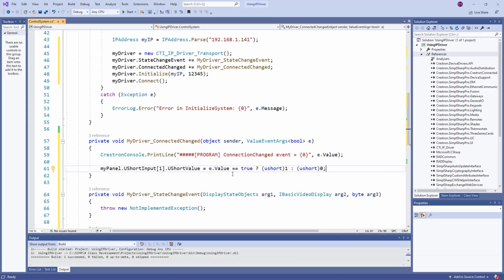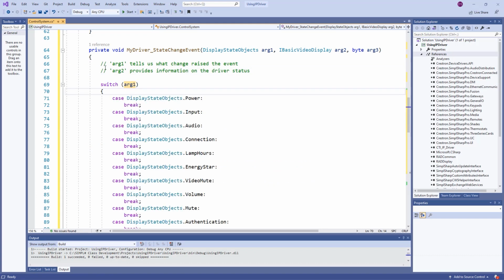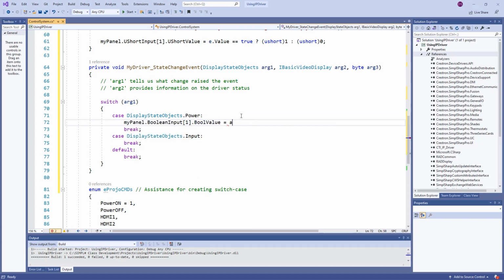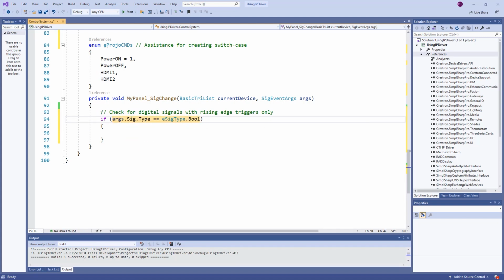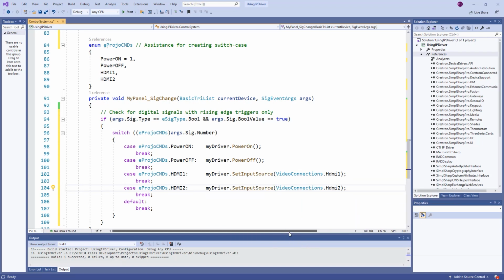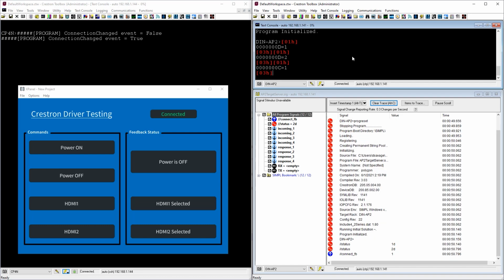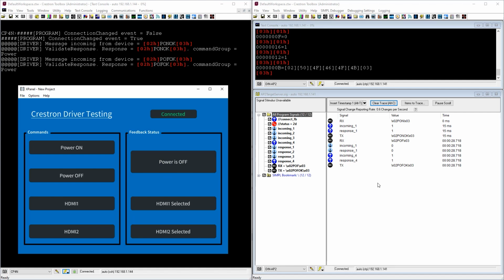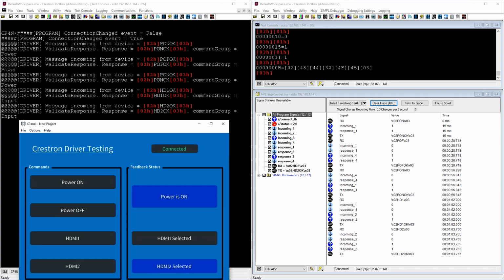CTI | Crestron Drivers: C# Implementation | Feedback, Control and Testing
In this video, learn how to implement the feedback and control programming for a Crestron Driver by loading and testing the Crestron driver using an Emulator XPanel and Crestron Toolbox SIMPL Windows Debugger tool.To learn more, check out the Crestron Technical Institute Portal